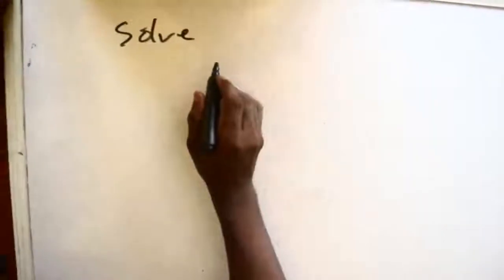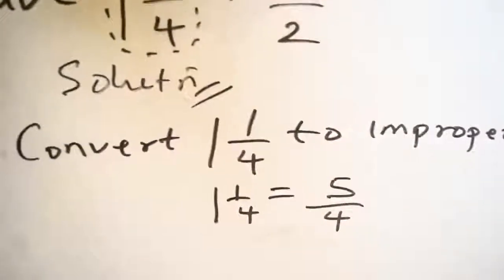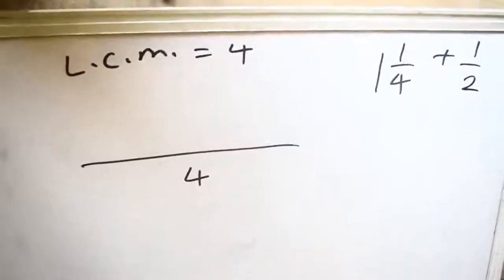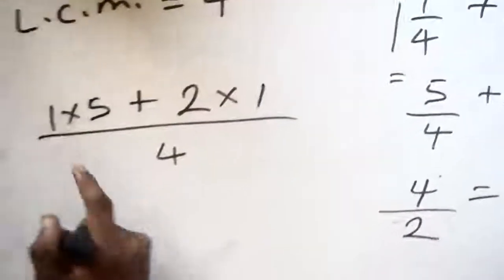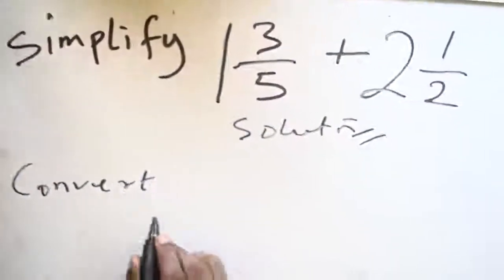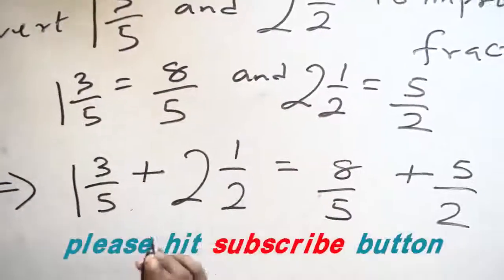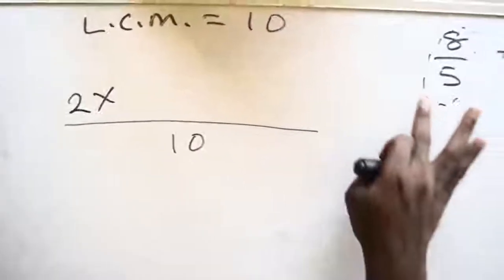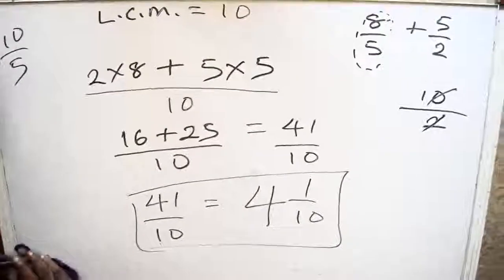Mathematics: how to add fraction involving mixed fraction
In this video, addition of fraction involving mixed fraction was thoroughly explained. It's a must watch to many!